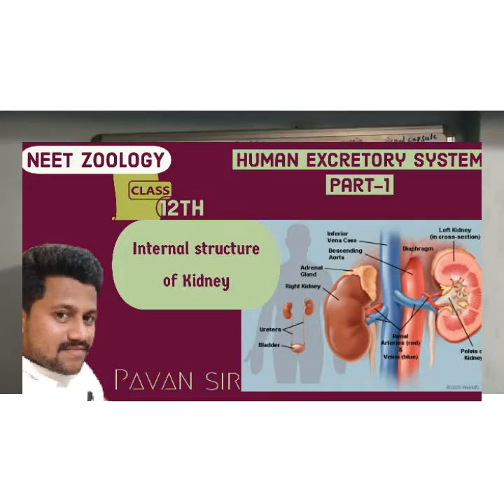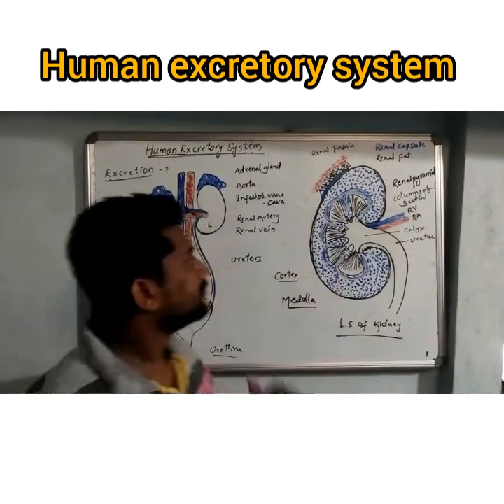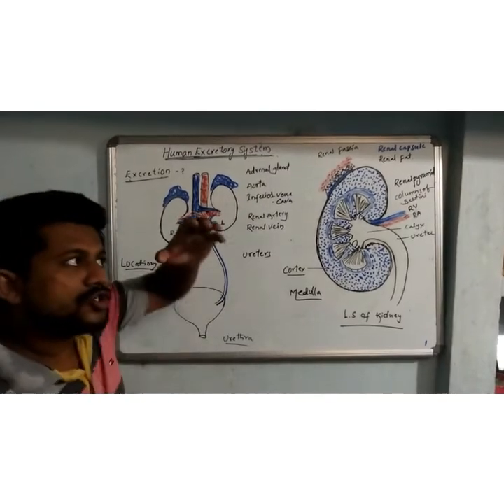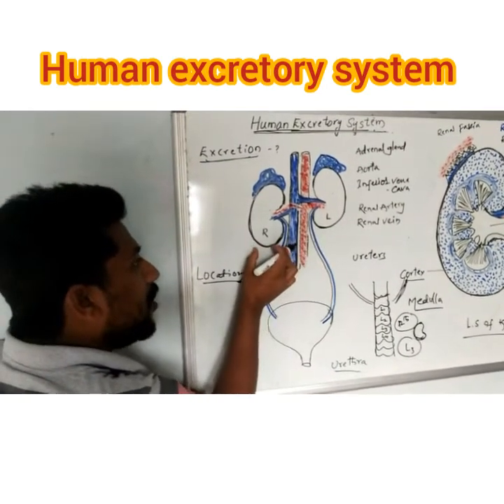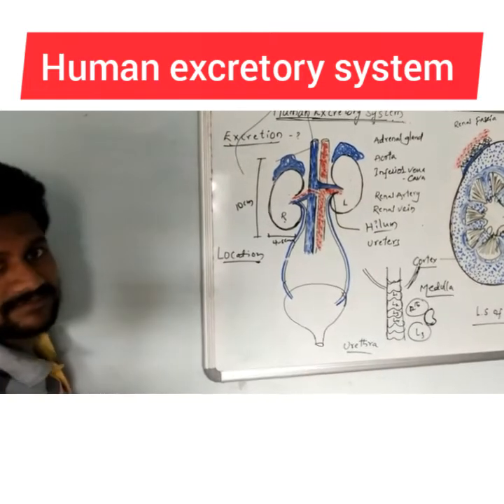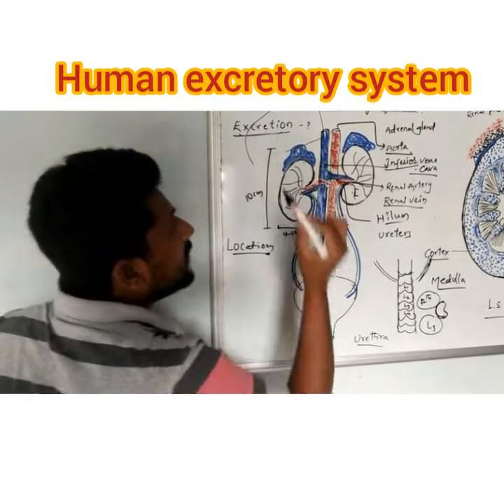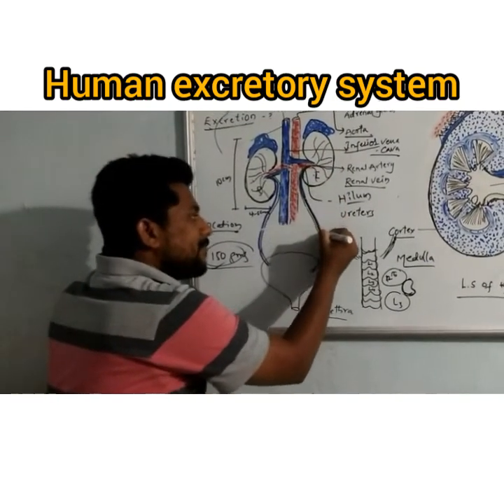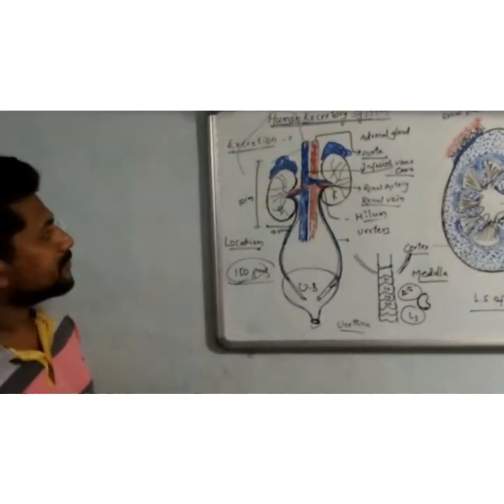human excretory system biology Neet biology kidney Excretion class 11#class12#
The kidneys are paired, bean-shaped organs located in the abdomen@on either side of the spine, under the diaphragm. They are made of a large number of structural and functional subunits called nephrons. @These nephrons perform the primary task of filtering blood and removing waste products. Each nephron snakes between the outer cortex of the kidney